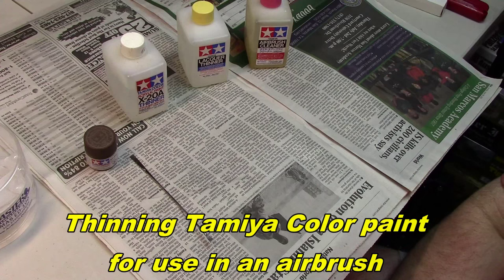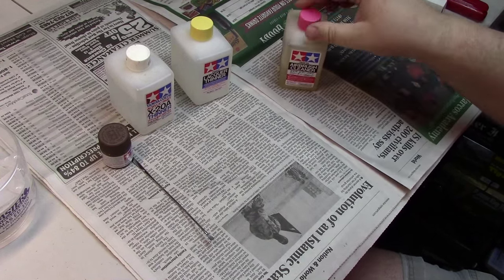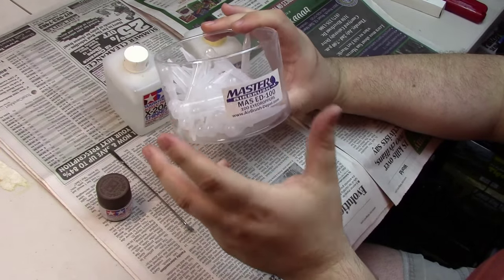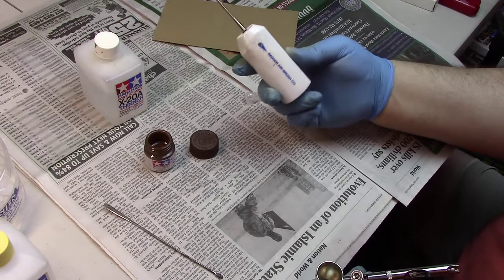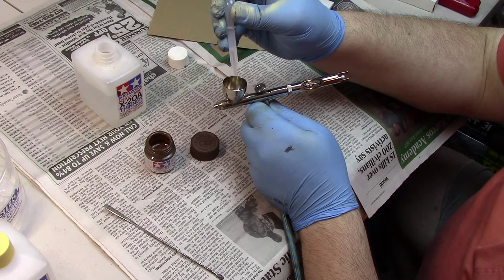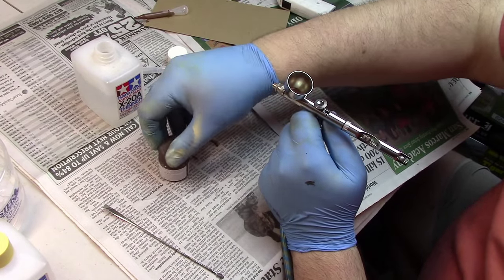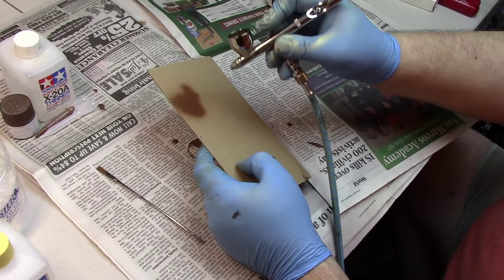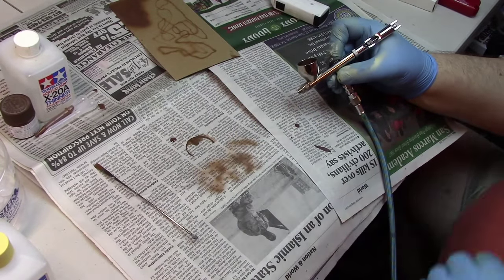How To thin Tamiya Color paint for airbrushing V 2.0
I originally posted a video about this subject more than 16 months ago.  I thought it deserved better.  I have learned so much about editing and camera use since that original was made.  I hope you are able to make use of this much streamlined video.